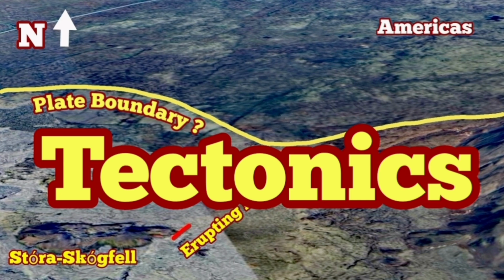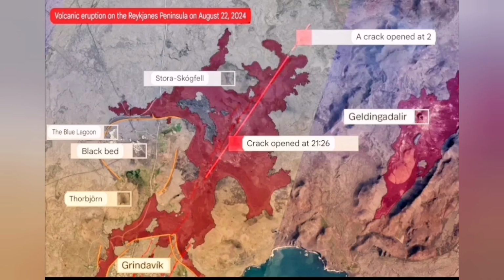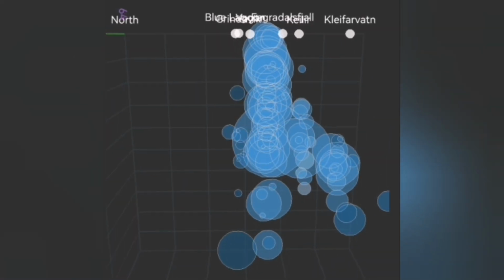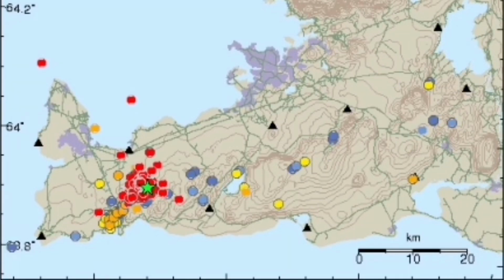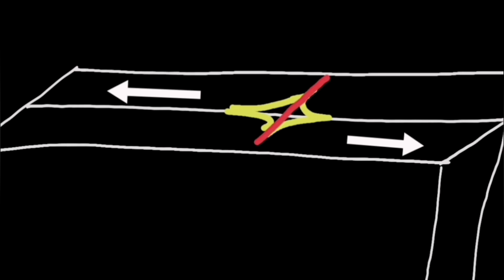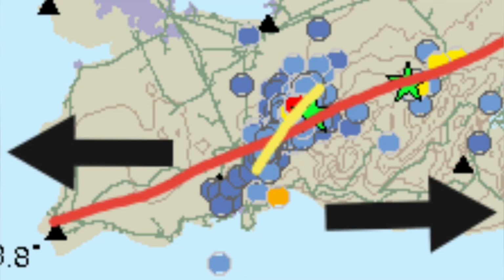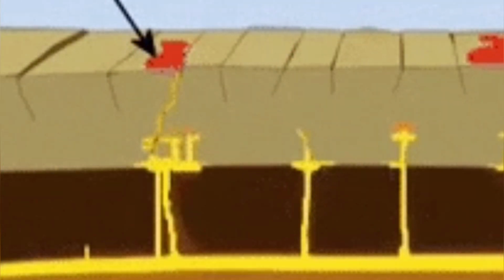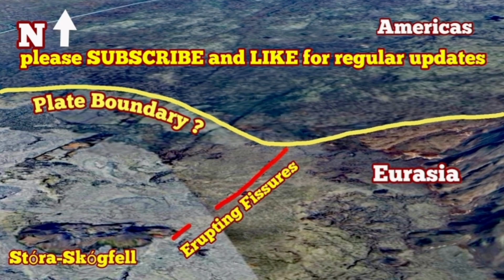Plate Tectonics In Action, Eurasia-Americas, Extension Ridge, Mantle Convection, Iceland Volcano